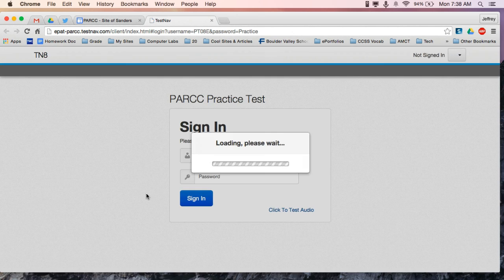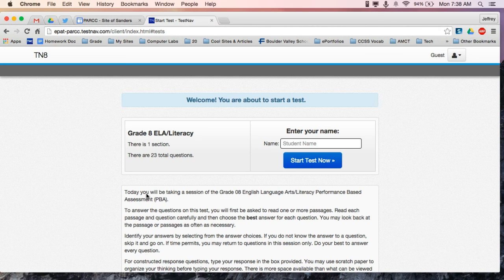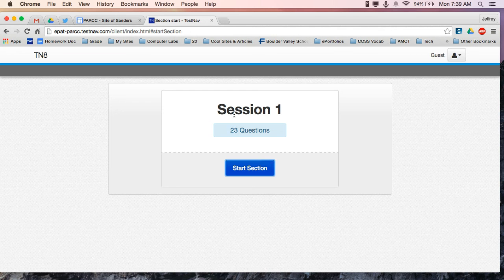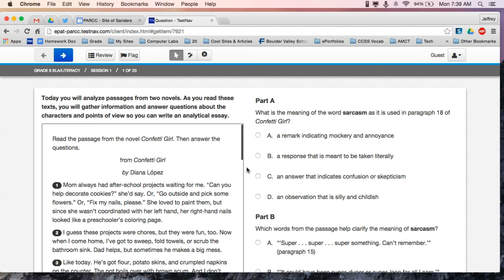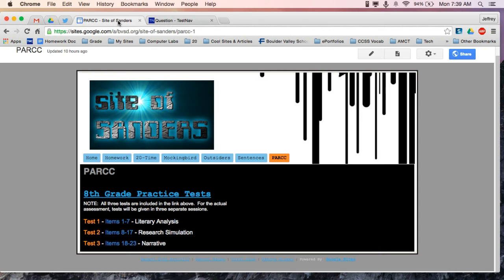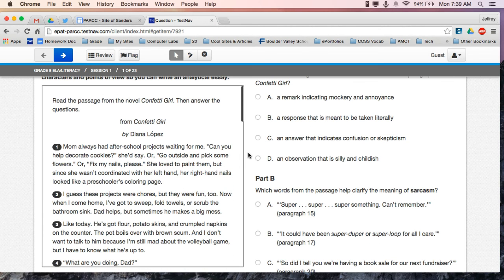Sanders Says: PARCC Intro